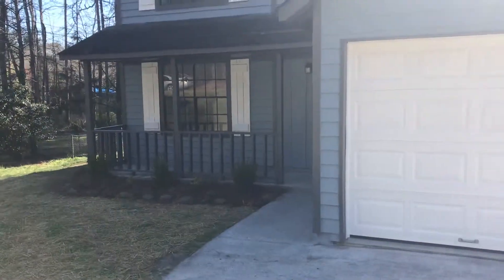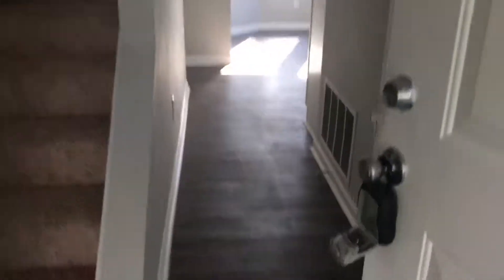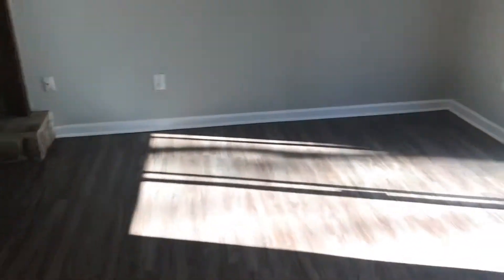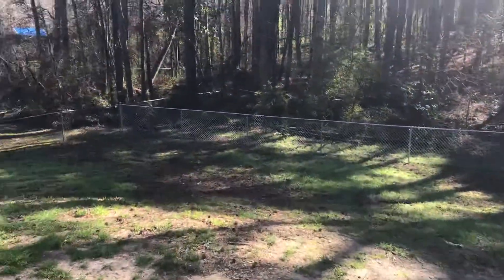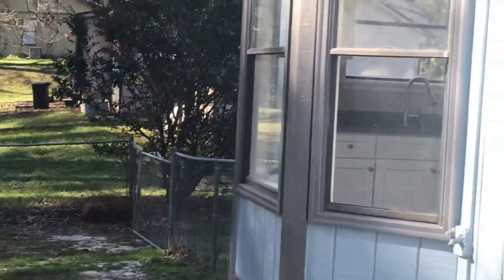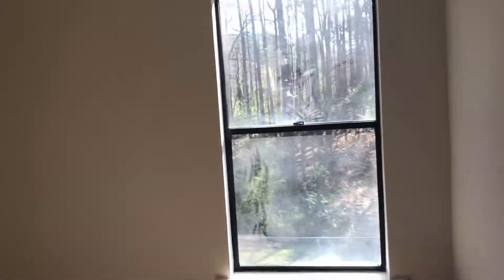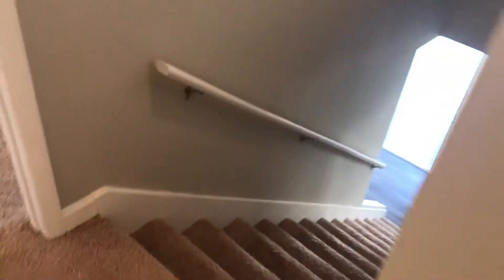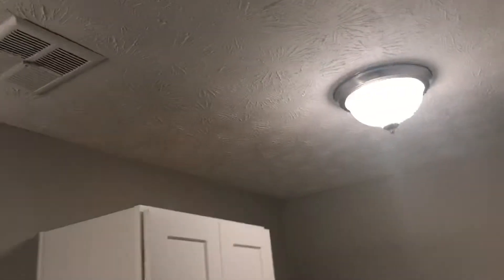EASTLAND Flip in Snellville is complete 3-7-19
Walk through the final stage of the flip in Snellville with Carson Olinger from Capital City Equity Group. 2921 EASTLAND Way, Snellville, Ga 30078. $168,000